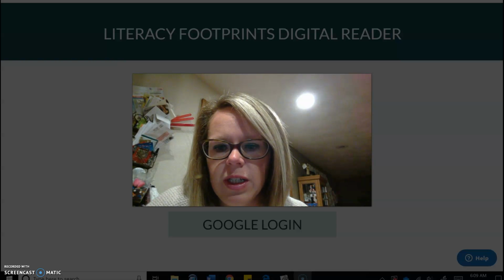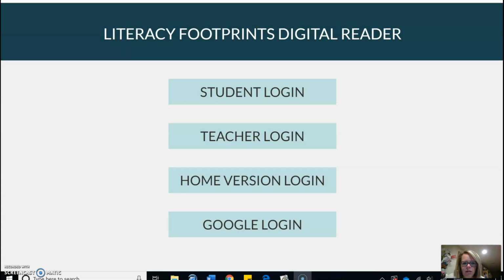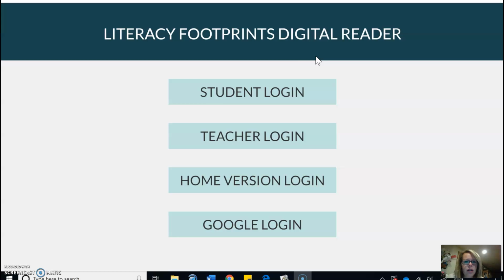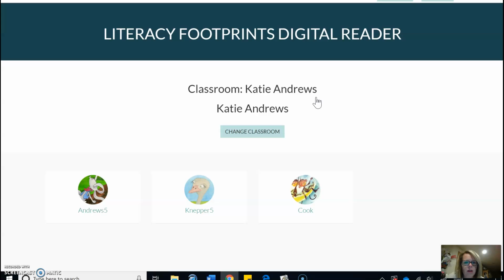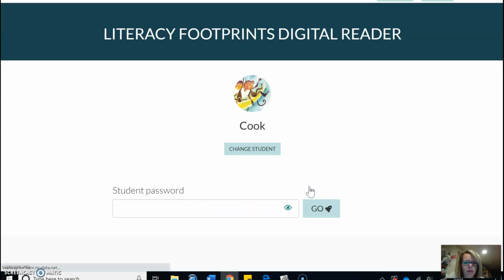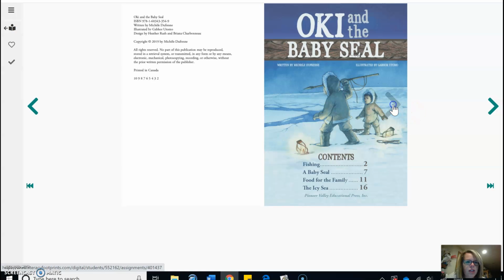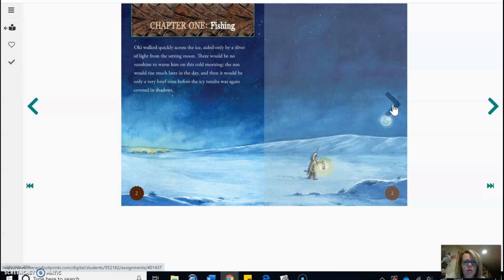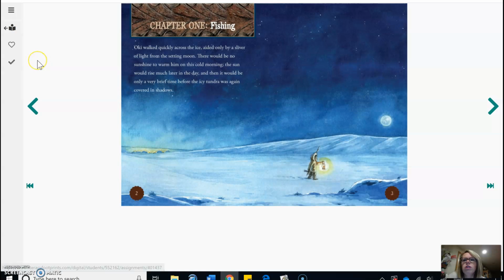How to use log into digitial reader